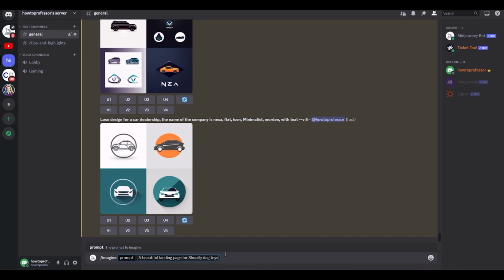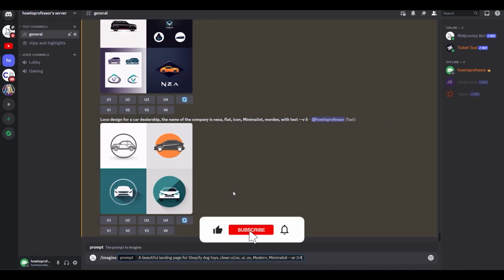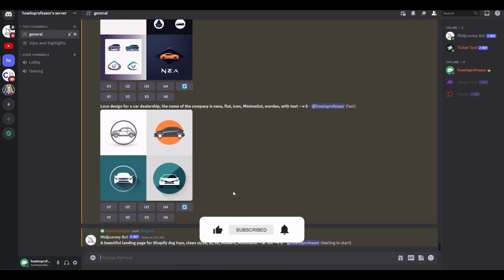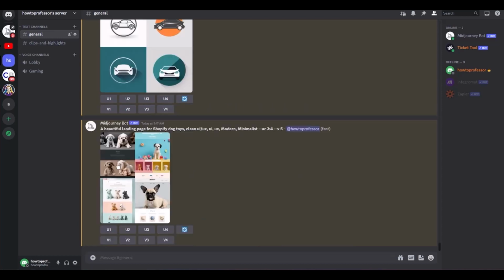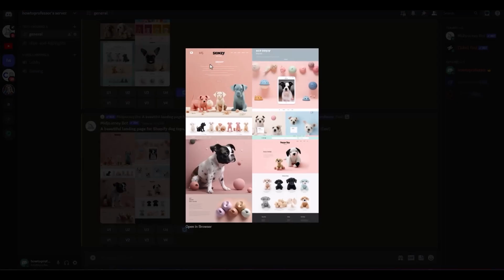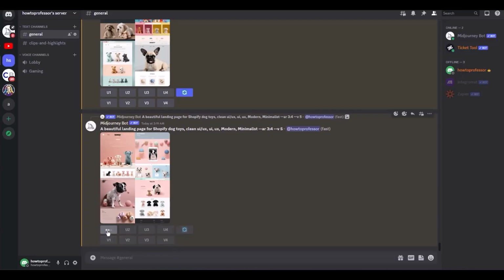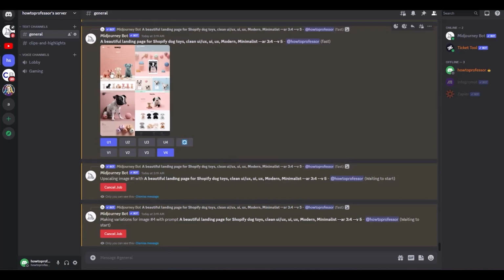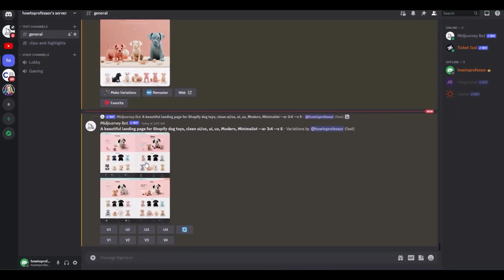How To Use Midjourney For Shopify Web Design - FULL Tutorial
How To Use Midjourney For Shopify Web Design.